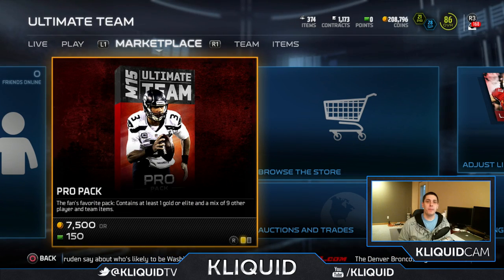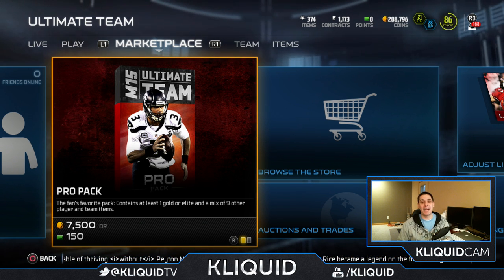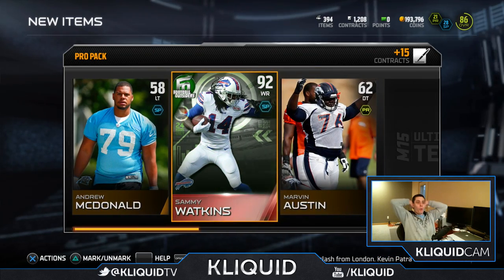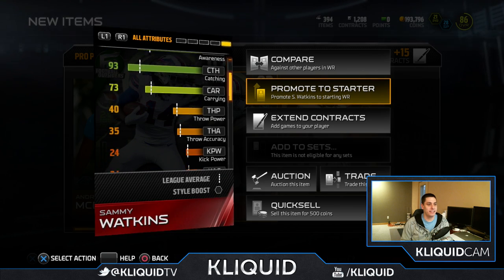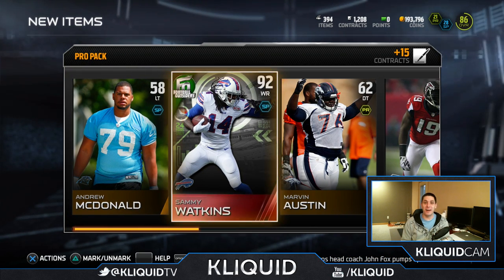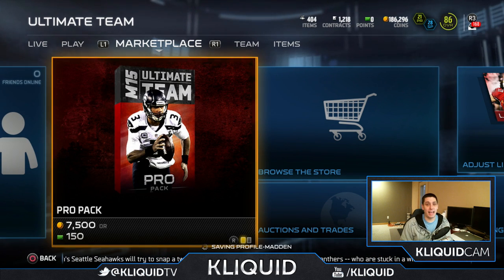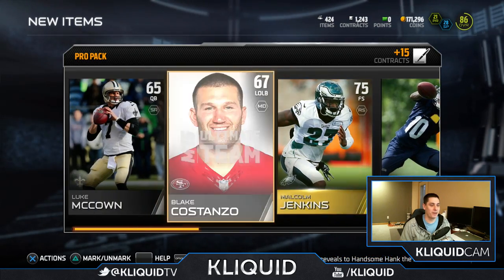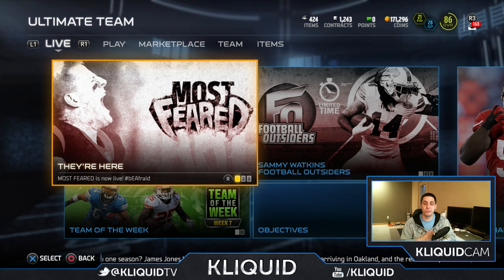MUT 15 Pack Opening [PS4] - ELITE LIMITED EDITION PULL w/ FACECAM REACTION in Madden 15!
I pulled an ELITE LIMITED EDITION item from Madden 15 Ultimate Team in today's pack opening! Check it out!